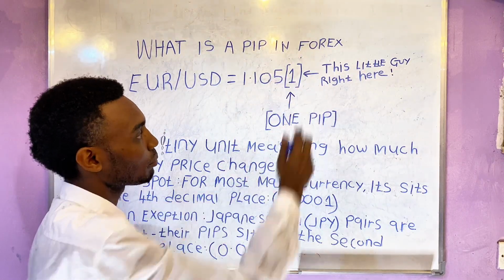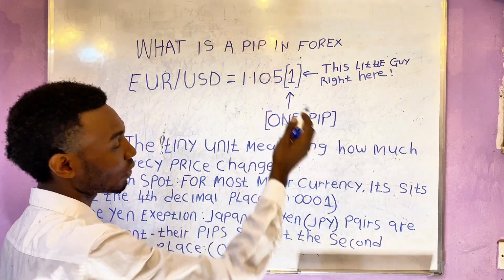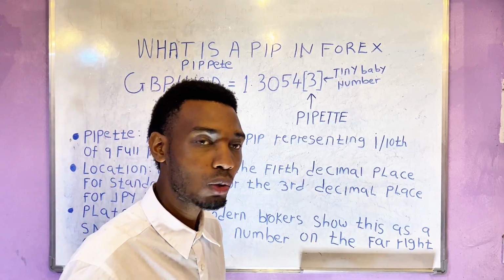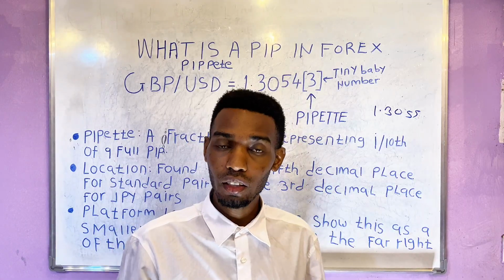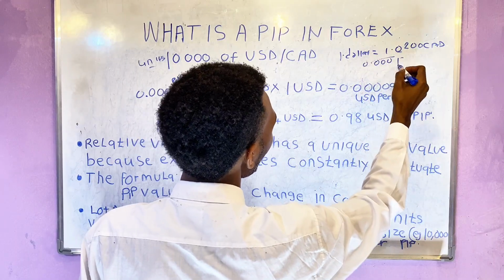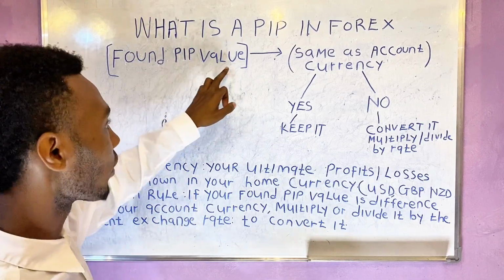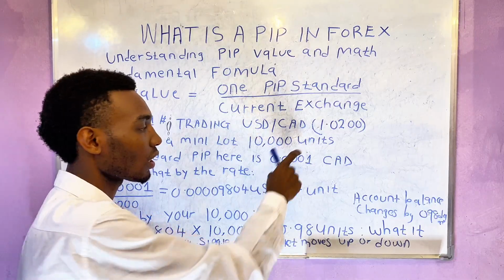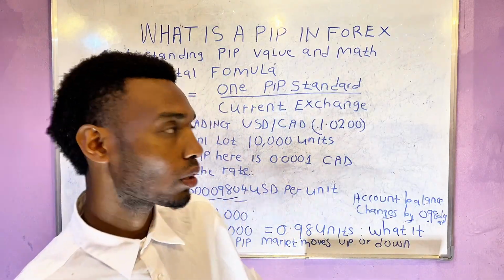What is a PIP? The Easiest Forex Explanation Ever